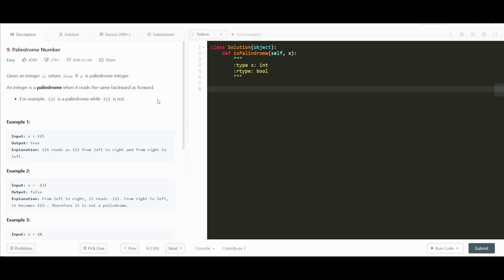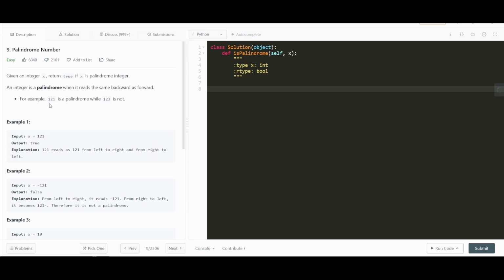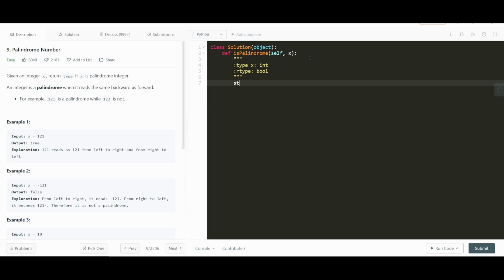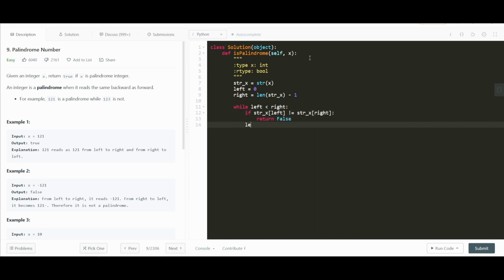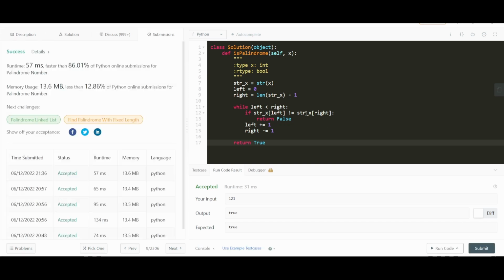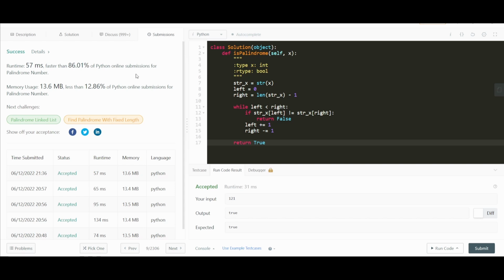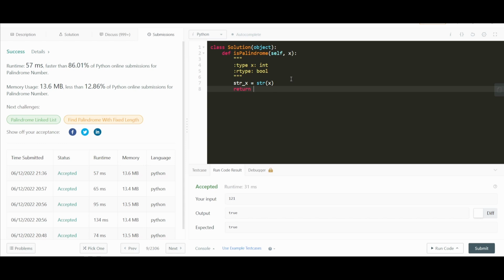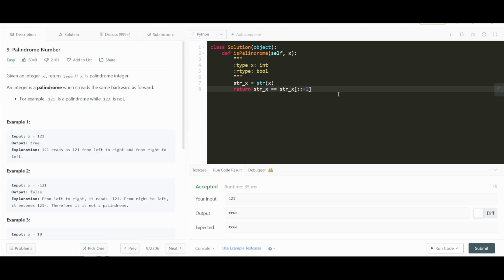LeetCode Palindrome Number - Explained in 2 minutes - Python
00:00 - Intro
00:18 - Explanation
00:34 - Code
01:40 - Pythonic Code